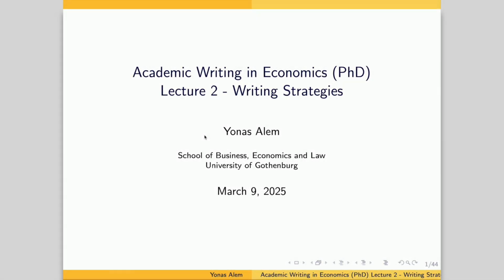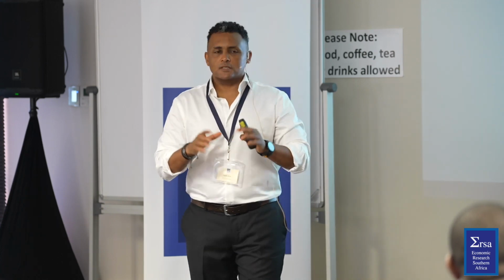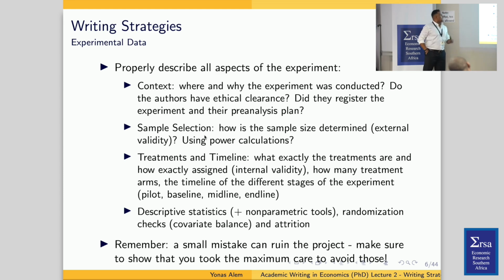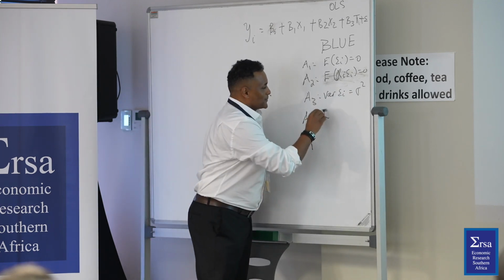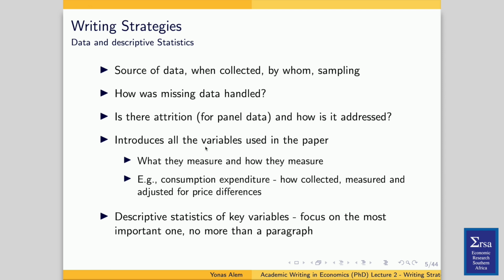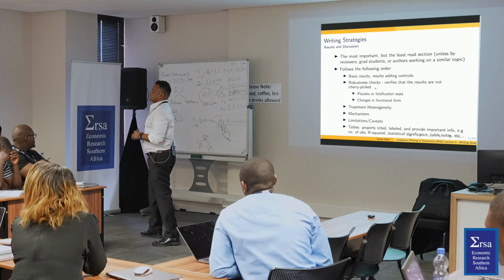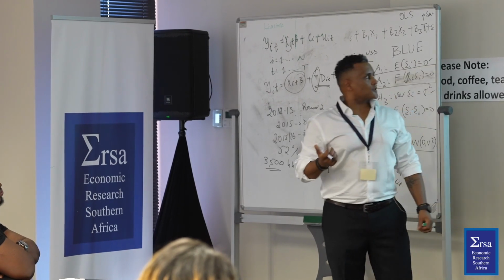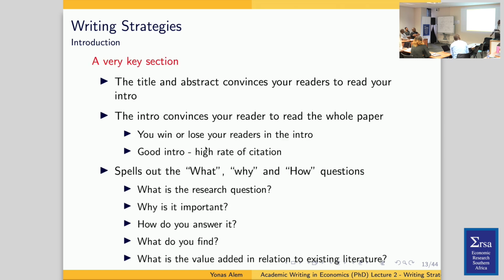Lecture 2 - Writing Strategies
In today’s competitive academic landscape, clear communication of research findings and adherence to ethical standards are crucial. This comprehensive training program is designed to equip PhD students with essential skills for success in academia and research. Through collaborative learning and active participation, students will engage in group discussions and case study analyses, and participate in group work to reinforce their learning.